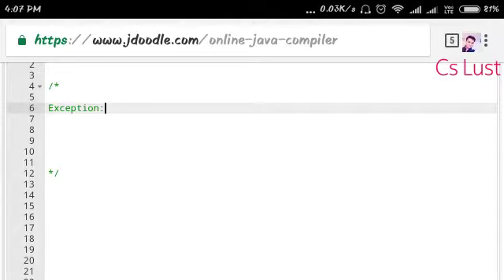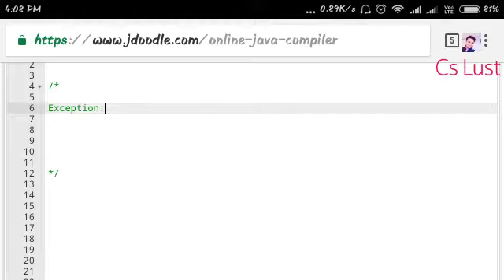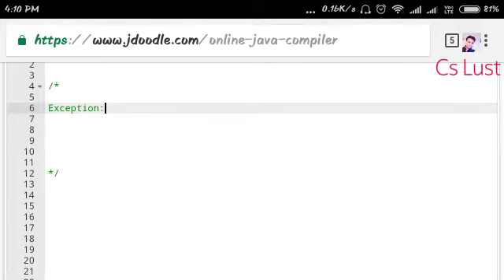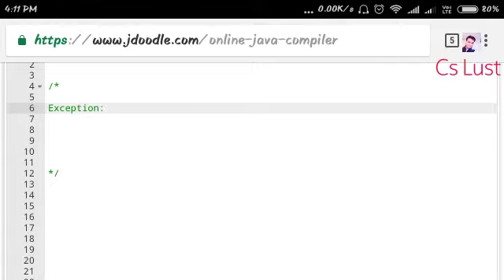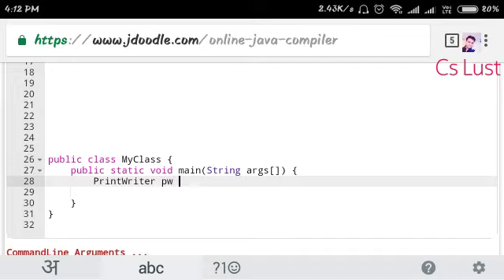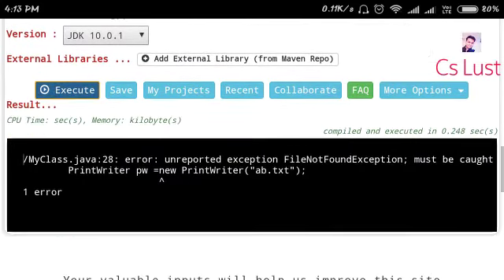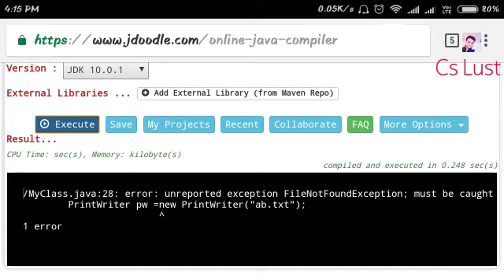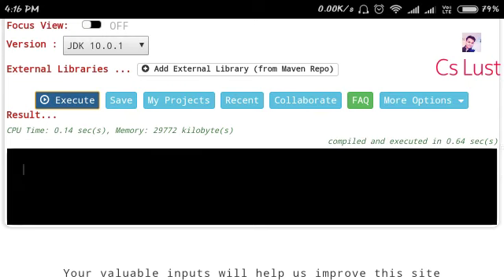Exception Handling in Java